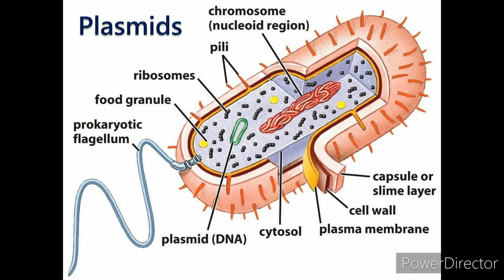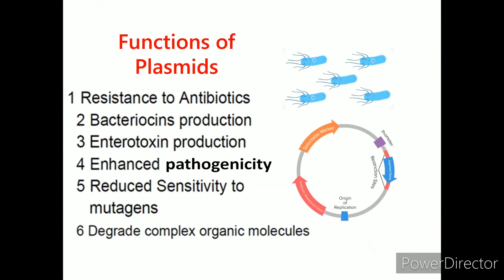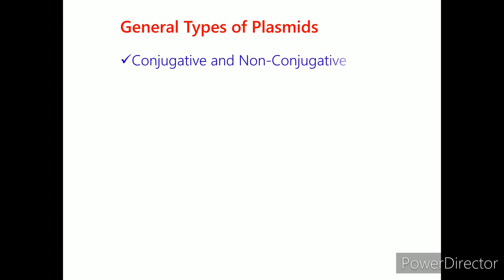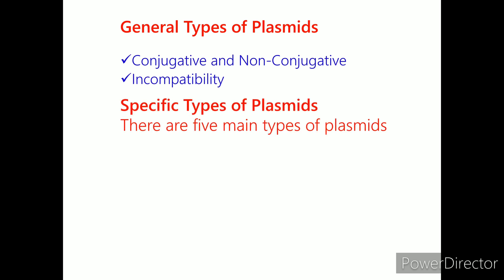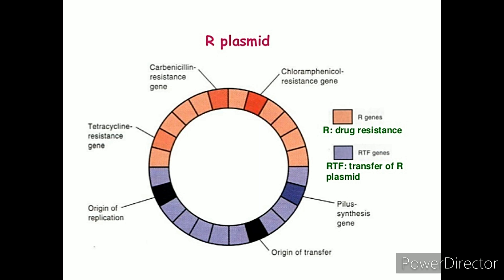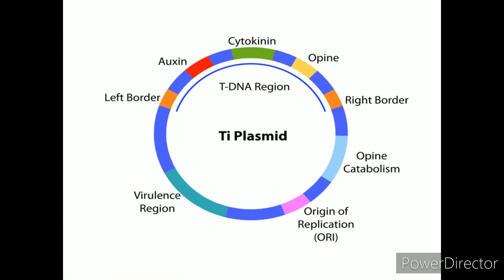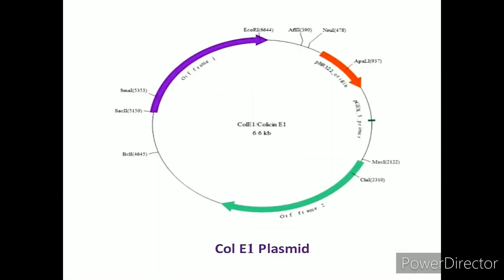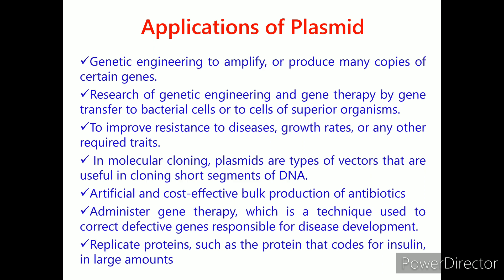Lecture 3: Plasmids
Lecture 3
Plasmids

What are Plasmids?
Anatomy of Plasmids
Functions of Plasmids
Non-Integrated Plasmid
Episome
Conjugation
General Types of Plasmids
    ◦ Conjugative and Non-Conjugative
    ◦ Incompatibility
Specific Types of Plasmids
    ◦ Fertility F-Plasmids
    ◦ Resistance Plasmids
    ◦ Virulence (Ti) Plasmids
    ◦ Degradative Plasmids
    ◦ Col Plasmids
Applications of Plasmids

Dhruva's Web